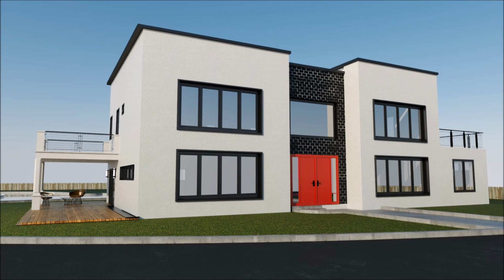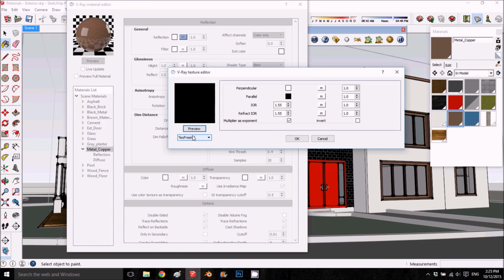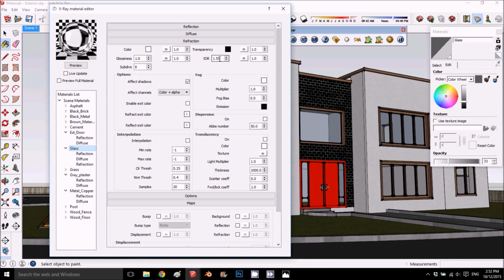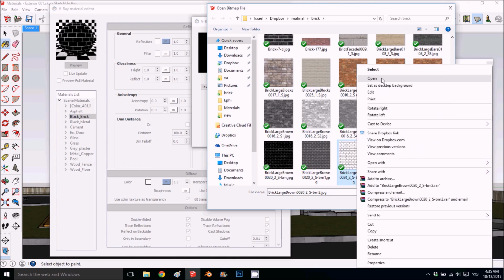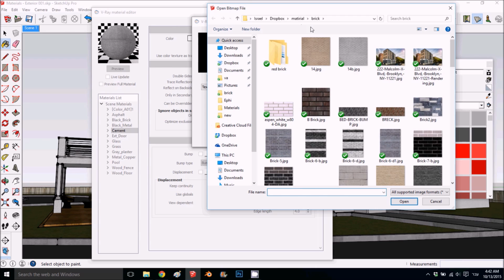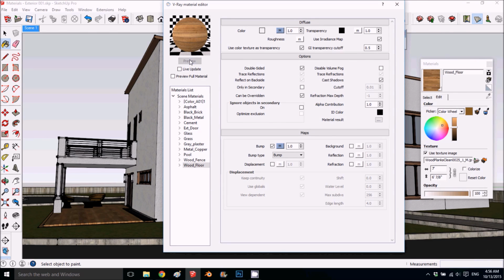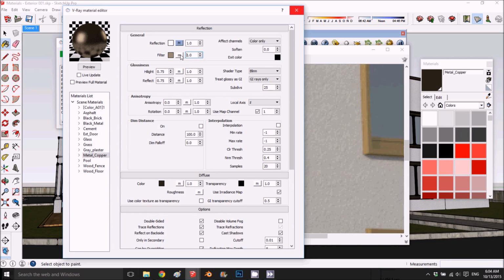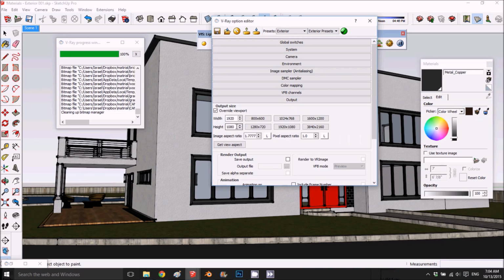V-ray for SketchUp Tutorial - Materials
This Video tutorial goes step by step how to create materials in V ray for SketchUp :

Aluminum, Plaster, Metal, Hardwood Floors, Concrete, Asphalt, Water, Wooden fence, and .Lighting Material !

This Tutorial is for advanced modelers.
(Should be skilled in Modeling and Sketchup Materials)

Download Materials